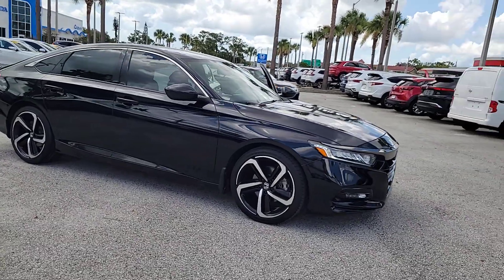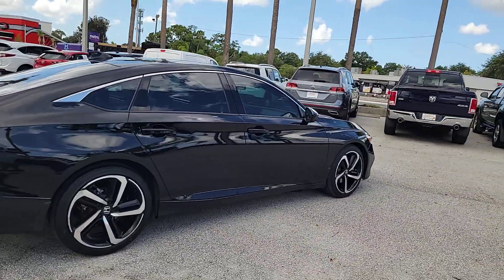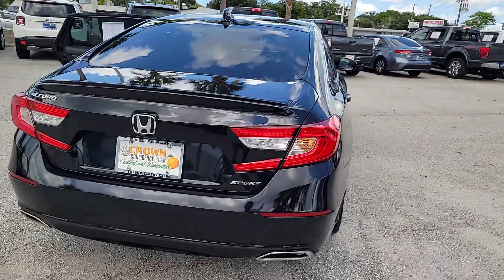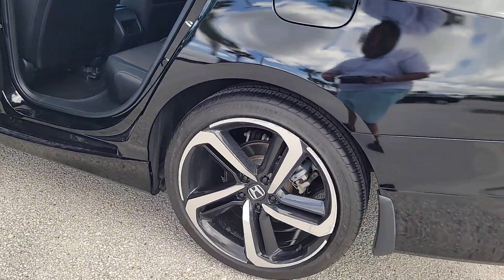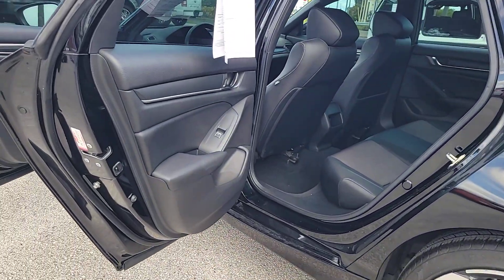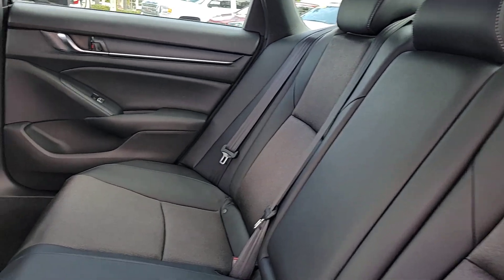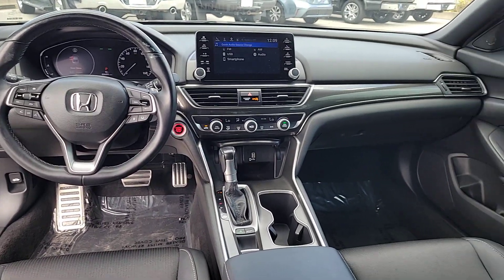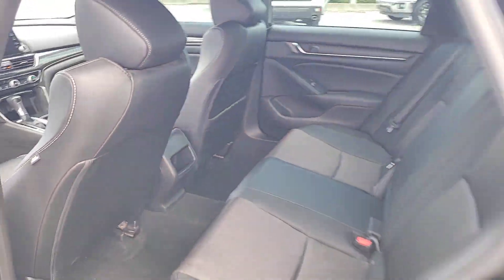2020 Honda Accord Tampa, Clearwater, St. Petersburg, Pinellas Park, Palm Harbor, FL 914412A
Crystal Black Pearl Used 2020 Honda Accord Sport available in Tampa, Florida at Crown Honda. Servicing the Clearwater, St. Petersburg, Pinellas Park, Palm Harbor, FL area.

Crown Honda
7671 U.S. Hwy. 19 N.

This 2020 Honda Accord Sport in Crystal Black Pearl features: Certified. BLUETOOTH BACKUP CAMERA NAVIGATION BLIND SPOT ALERT ADAPTIVE CRUISE CONTROL. Clean CARFAX. CARFAX One-Owner.brOdometer is 4049 miles below market average!brbrAll prices plus sales tax tag and titling and dealer service fee of $999.00 which represents cost and profits to the selling dealer for items such as cleaning inspecting adjusting new vehicles and preparing documents related to the sale. A Better Way To Buy.